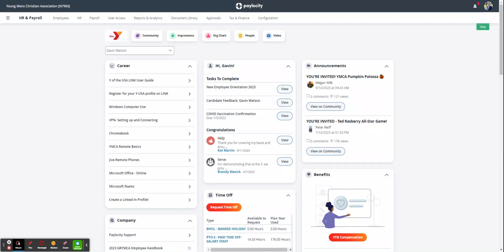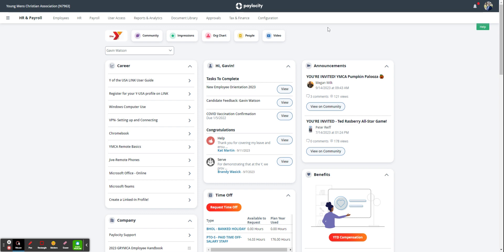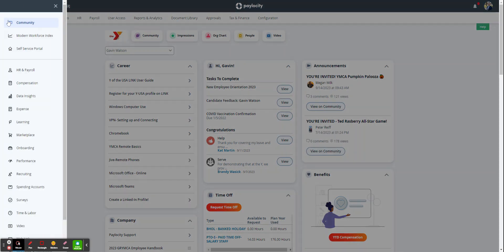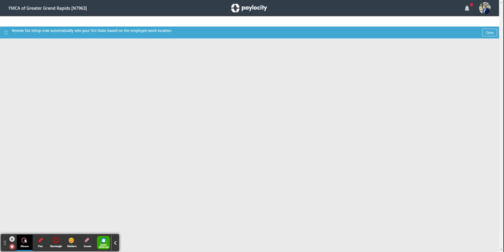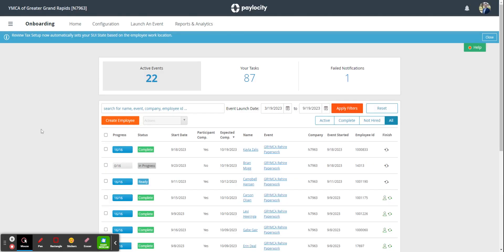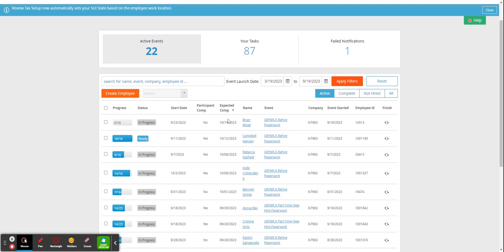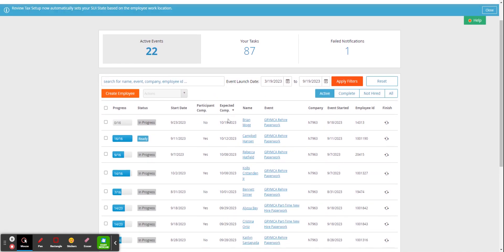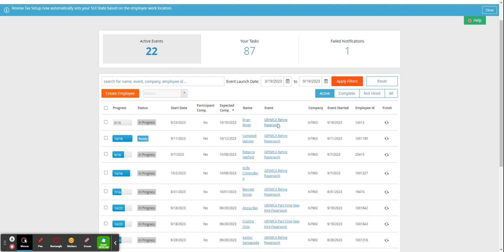Paylocity Training - Onboarding Module - Dashboard 1/6